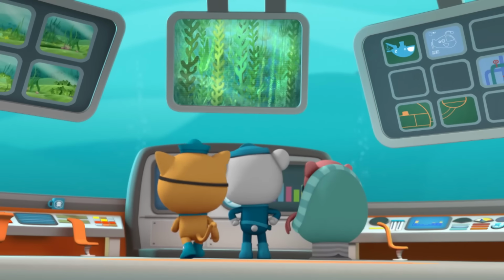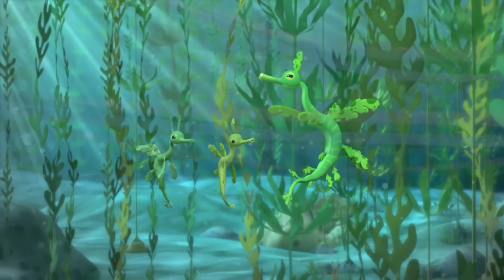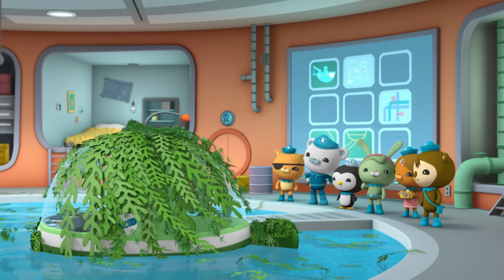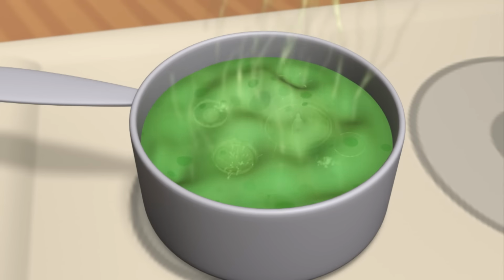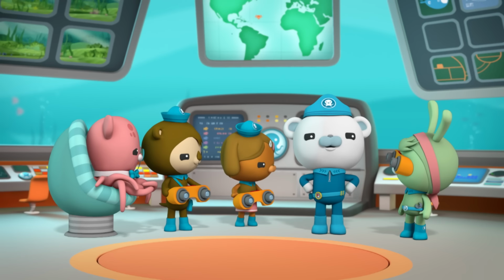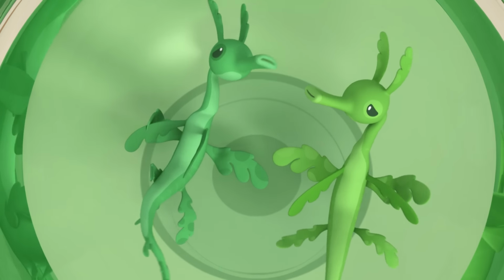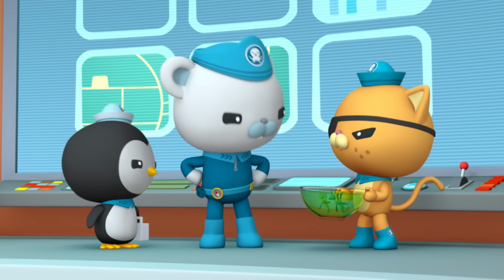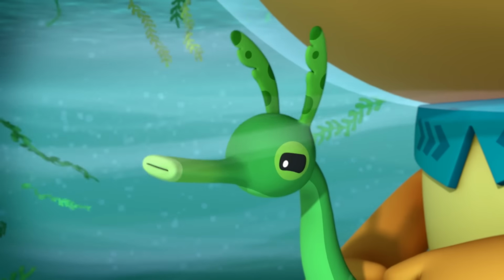🍃 The Leafy Sea Dragons 🐉 | Season 2 | Full Episodes | Cartoons for Kids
When two young leafy sea dragons are accidentally separated from their father and brought onboard the Octopod, the Octonauts must find them before they end up in Kwazii's stew!